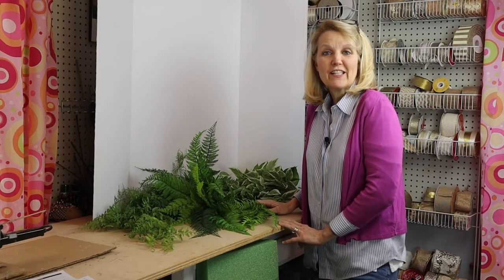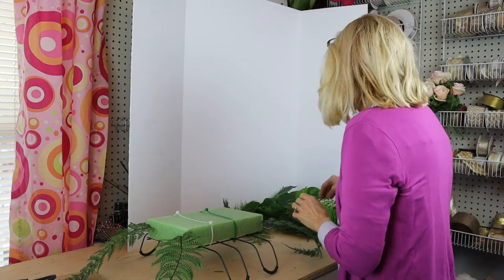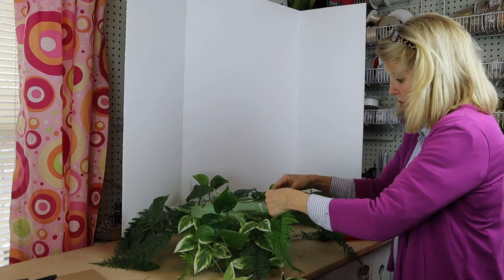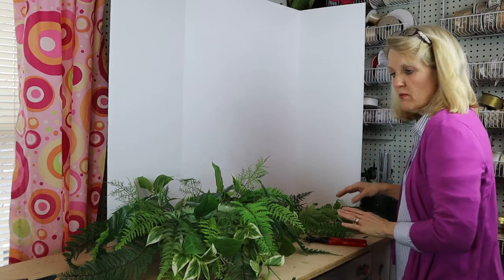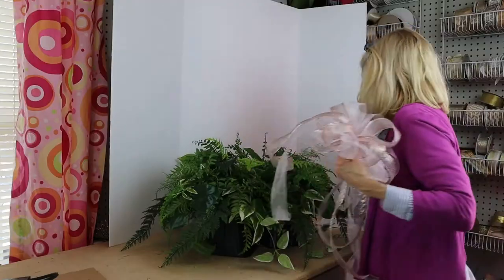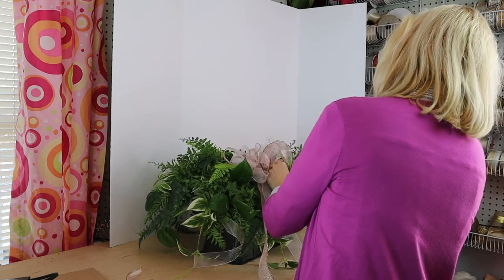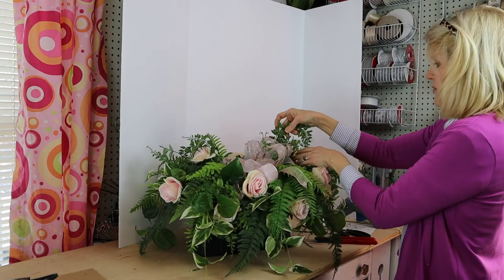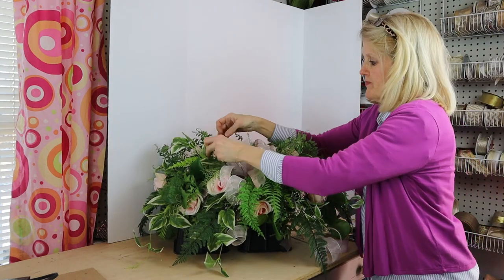How to make a Cemetery Saddle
In this video I will show you how to create a cemetery saddle for headstone. Also included some tips and tricks to help make the piece unique.

We hope to inspire you to maybe try a new craft, encourage you to create something beautiful.

Come shop in our Etsy shop